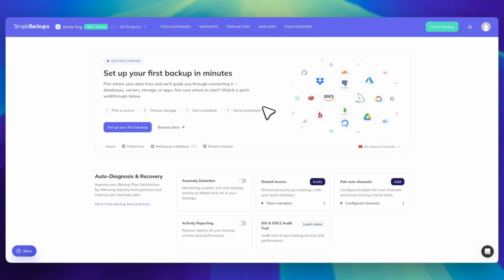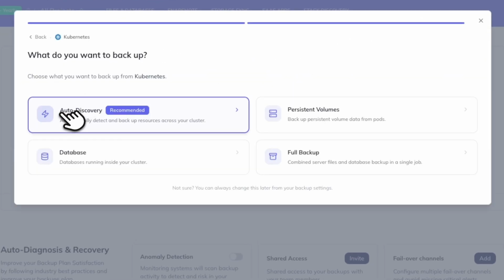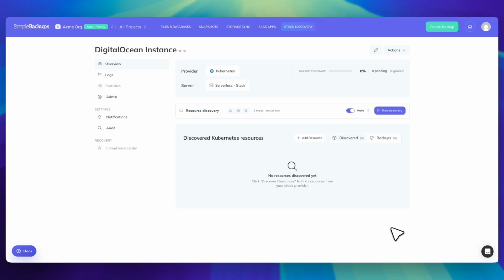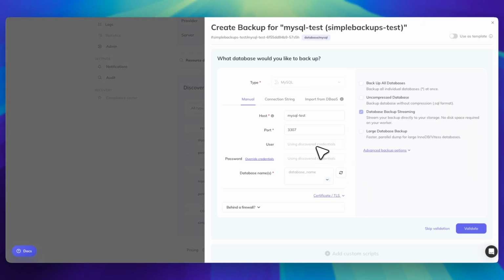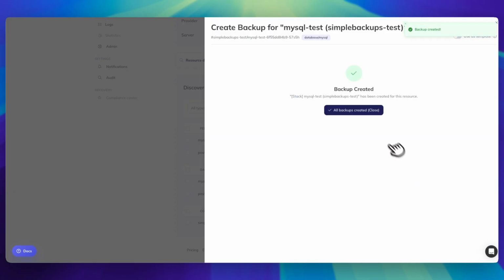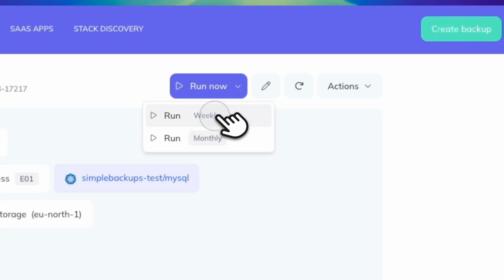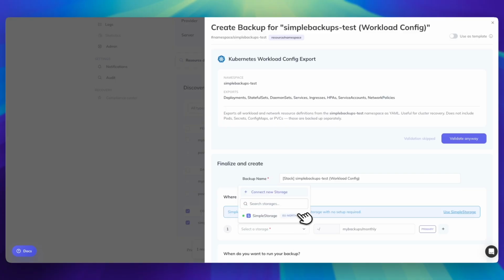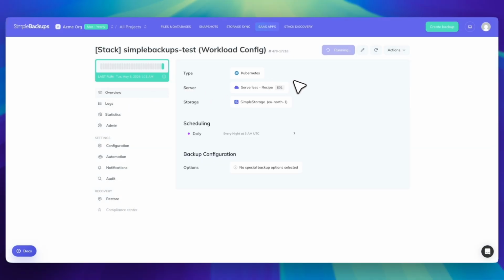Backup your Kubernetes Resources with SimpleBackups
Learn how to easily secure your Kubernetes cluster in just a few minutes!

In this step-by-step tutorial, we show you how to connect your K8s cluster to SimpleBackups, automatically discover your running resources, and set up automated, secure backups for both a MySQL database (mysql-test) and your entire cluster's workload configurations. Whether you are protecting critical data or ensuring you have a reliable blueprint for disaster recovery, SimpleBackups makes Kubernetes data protection effortless